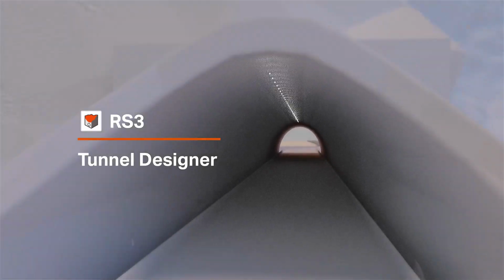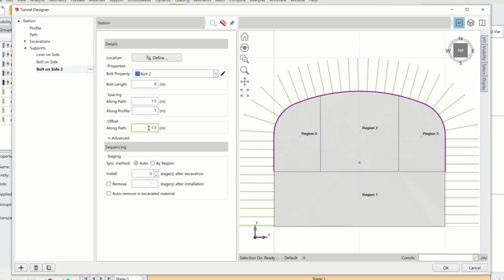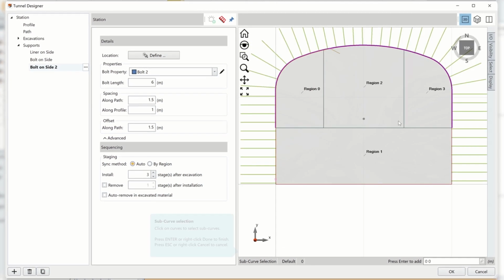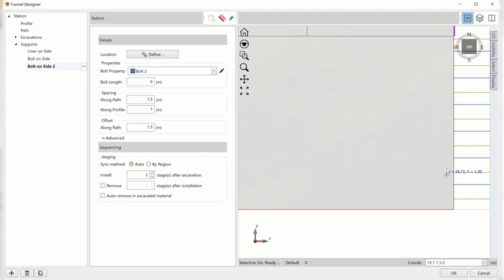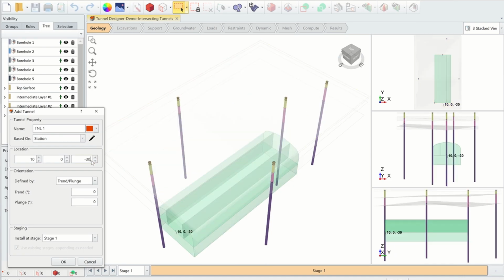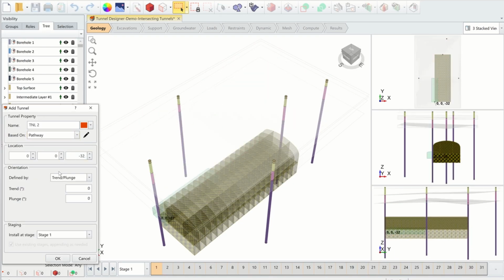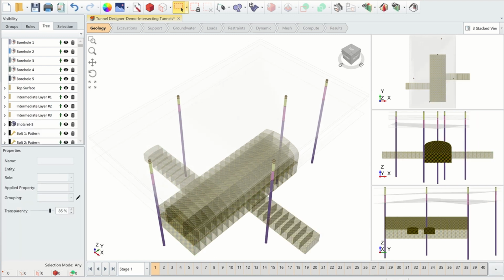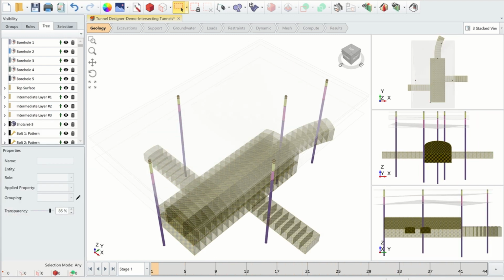Tunnel Designer in RS3 | Feature Highlight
RS3's Tunnel Designer was developed with the objective of allowing you to model tunnels in 3D, efficiently and quickly. The tool not only makes modelling tunnels easier but also allows you to make changes to individual components of the tunnel and updates the rest of the tunnel to reflect the change, saving you precious time.